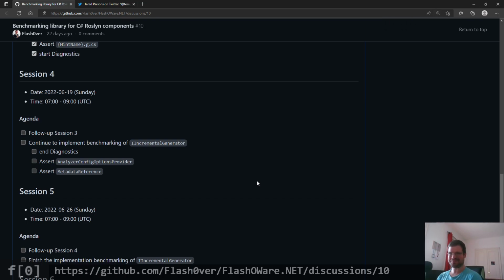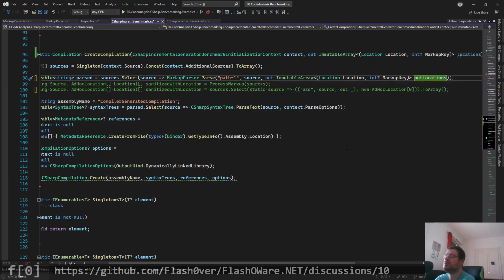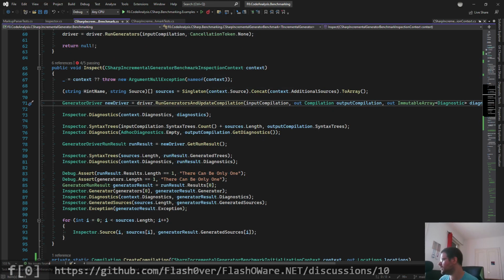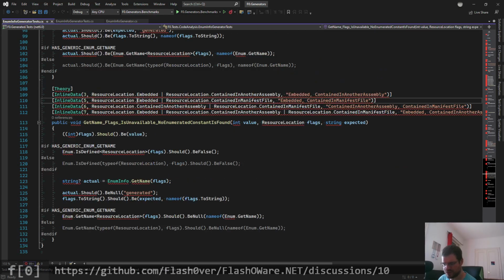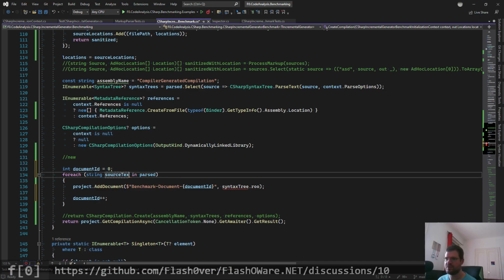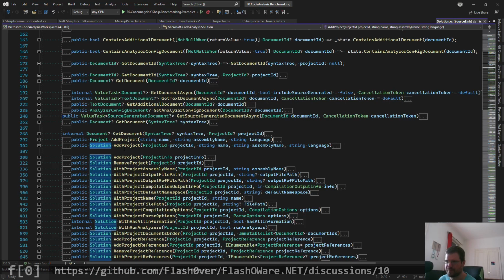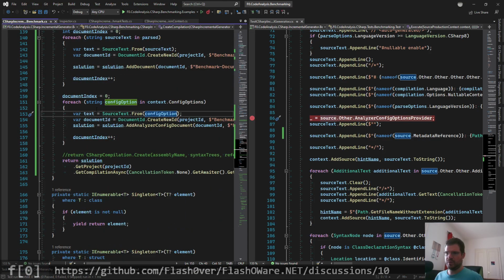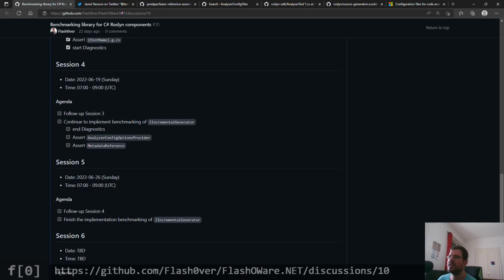Let's Code: .NET - Benchmarking library for C# Roslyn components (Episode 4)